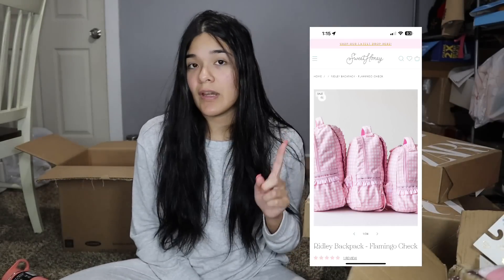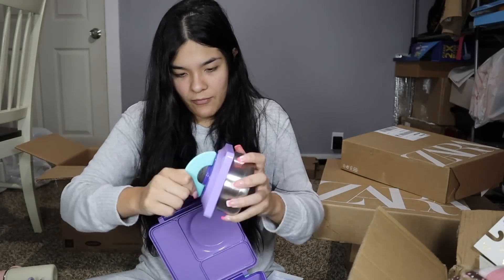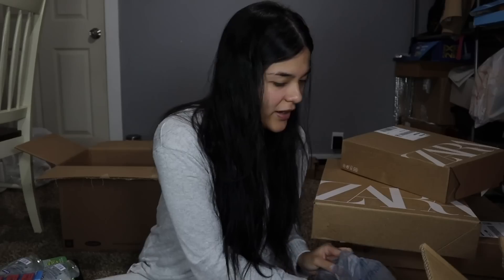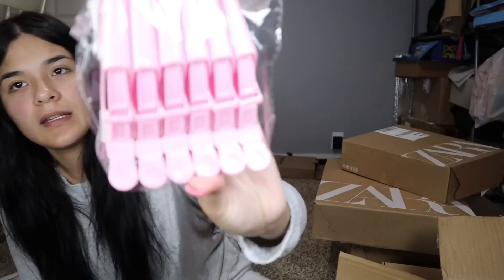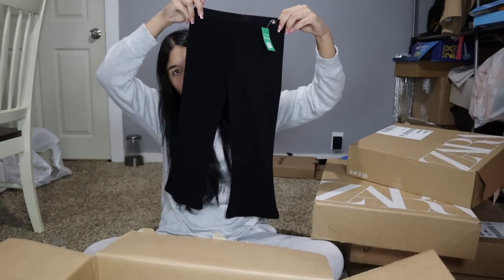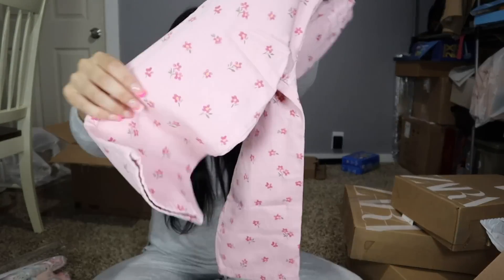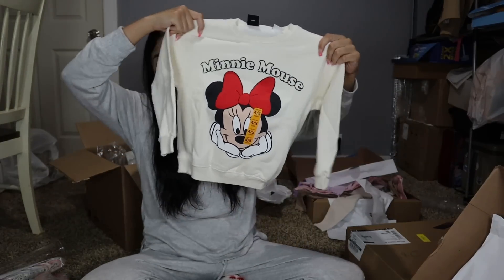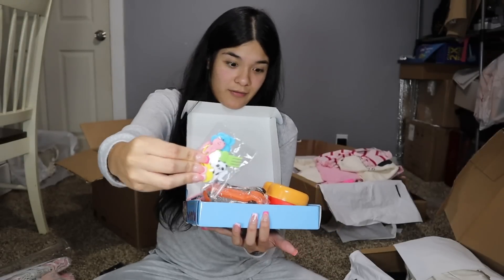Huge back to school haul for my Twins first year of school !!